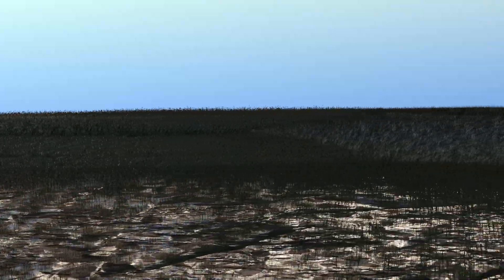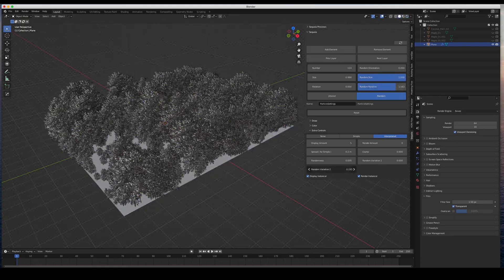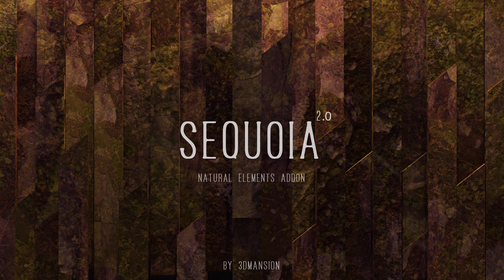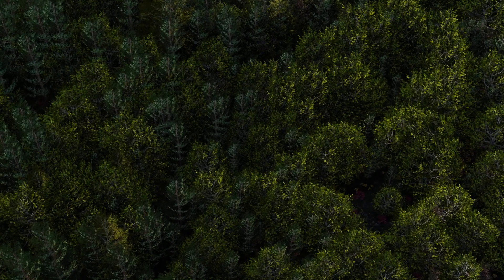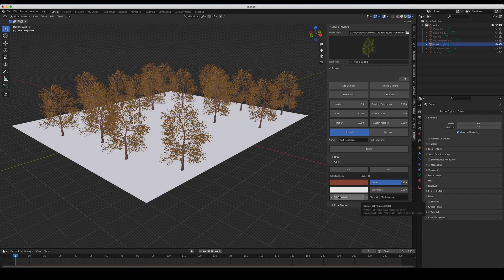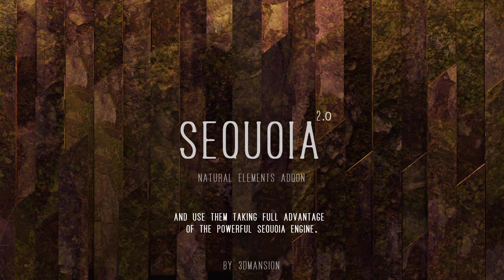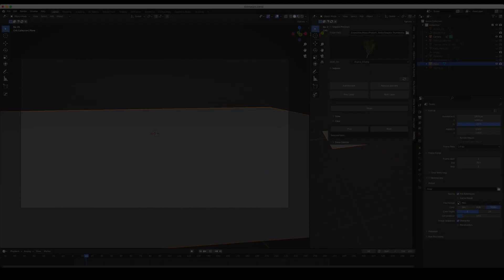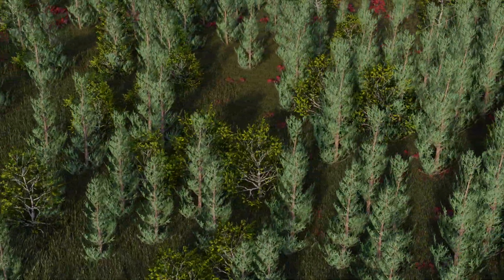Sequoia 2 Introduction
A few months ago 3DMansion released Sequoia for the first time.
A powerful Blender add-on to create natural landscapes.

Wish Sequoia you can quickly create immense vegetation scenes in a few clicks by accessing a vast asset library, controlling the amount, the size, randomize multiple parameters at once and even drawing vegetation.

We worked hard on to improve Sequoia even further by listened to our customers’s suggestions and needs. And after a few months from the fist release, we are proud to introduce:
Sequoia 2

The new Sequoia brings the old workflow to whole new level.
Let’s explore the new features:

With Sequoia 2 you can now select the assets from a brand new thumbnails preview panel.
Making it easier and more fun to add and manipulate elements into your scene.

Another important feature frequently asked by our customers is the ability to change the colors of the plants, trees and any element included in Sequoia.

Sequoia 2 now features a color panel where you can change the color of the assets or blend the original color with your custom one.
A dedicated section will let you chose which material you want to tweak and even control the subsurface factor and color to achieve higher realism.

But probably the most requested feature is the ability to add your own assets to Sequoia.
With Sequoia 2 you can finally add your assets to the database and use them taking full advantage of the powerful Sequoia engine.
You can include your trees, plants, grass and literally anything you want into the Database.
Create the thumbnail directly from the database blend file and bring it inside Sequoia with a drag&drop.

And of course Sequoia 2 runs on Blende 3.0

We’ve also improved and polished  the code, making sequoia even faster and and reliable.

All the new features and the solid old ones are made to empower you as a creator, confident that Sequoia will bring your workflow to a new creative level.

Thanks - from 3DMansion